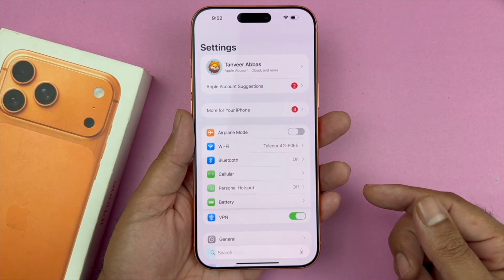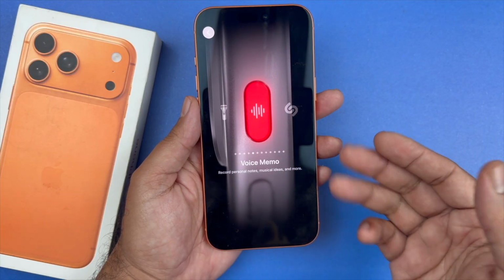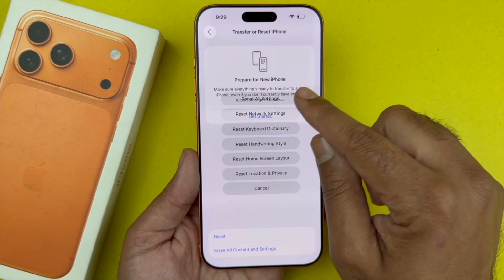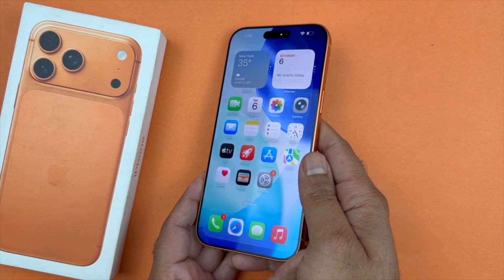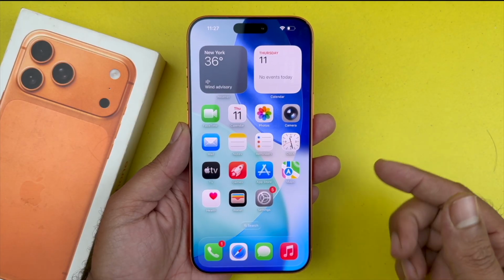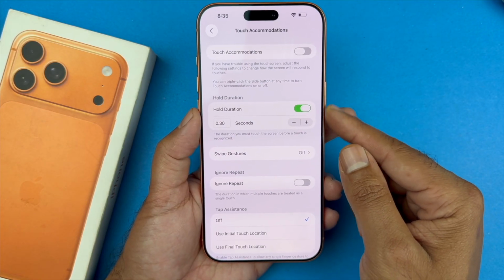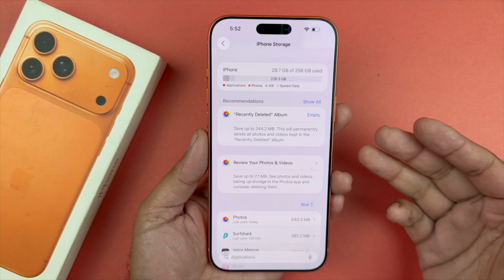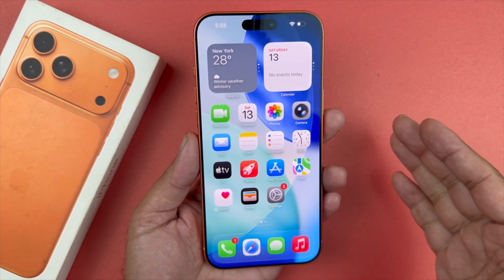iPhone 17 Pro Max - 50+ Tips/Tricks/Fix Part 4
0:00 iPhone 17 Pro Max - How To Adjust Icons Size
1:45 iPhone 17 Pro Max - How To FIX Camera Control Button NOT Working
2:45 iPhone 17 Pro Max - How To Use Action Button
5:05 iPhone 17 Pro Max - How To Add 3D Spatial Effect Wallpaper
6:42 iPhone 17 Pro Max - How To Fix Bluetooth Connection Issues
8:28 iPhone 17 Pro Max - How To Change Clock Size
9:51 iPhone 17 Pro Max - How To Fix Camera Crashing
13:41 iPhone 17 Pro Max - How To Clear Cache
16:42 iPhone 17 Pro Max - How To Change Touch Sensitivity
19:03 iPhone 17 Pro Max - Overheating? Here’s the Fix!